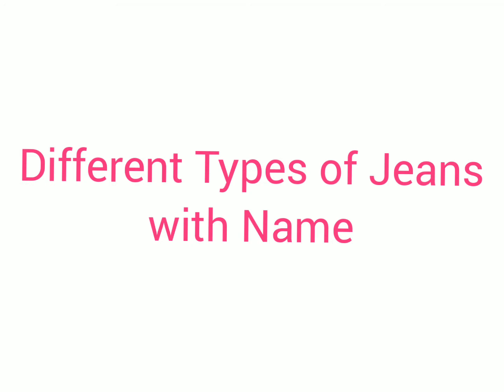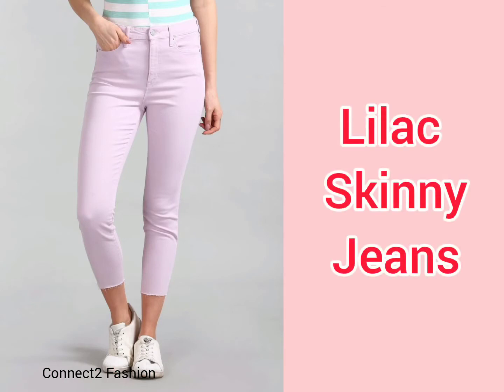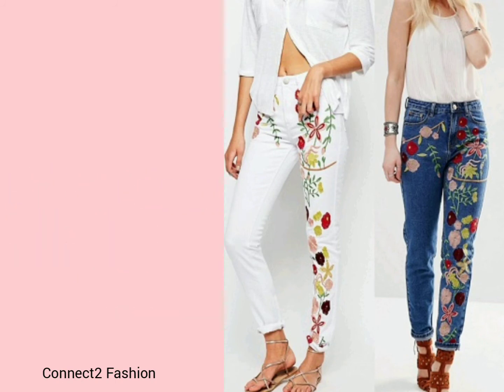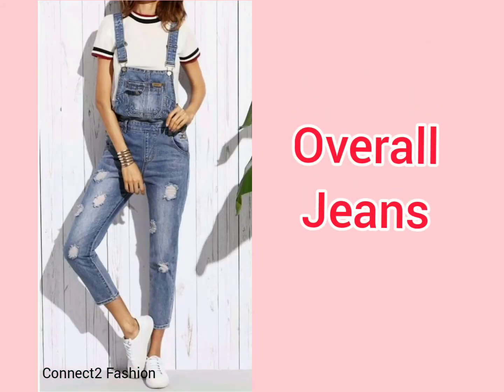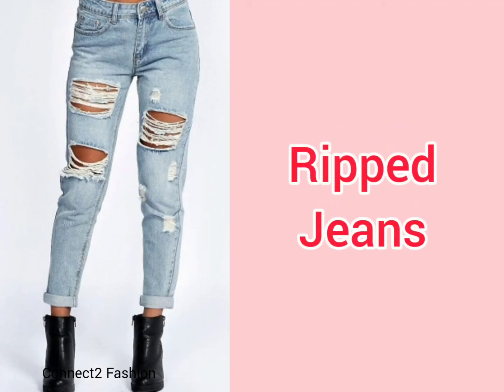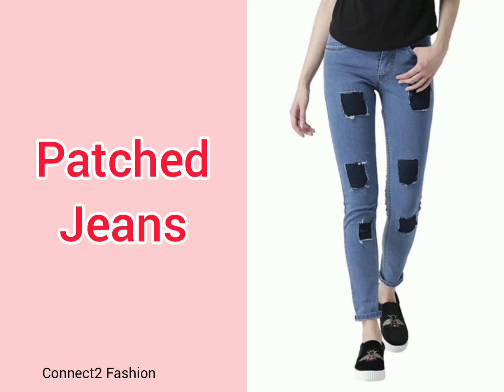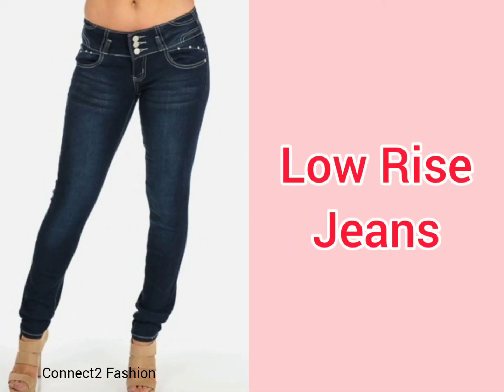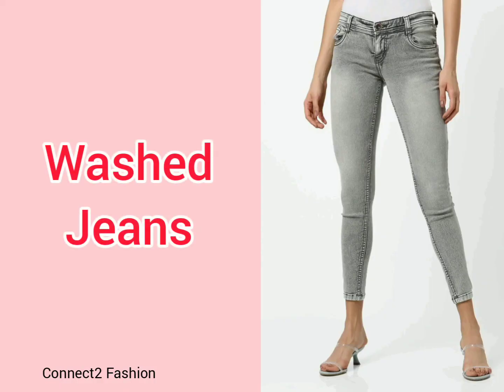Trendy jeans collections for girls 2021 | Different types of jeans for women's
Jeans for girls is perfect fit for stylish look, hope there are soo many different types of jeans (jeans for women, jeans for girls) available in the market but wondering to find by jeans name. this video helps the viewers to know jeans type with name & choose the best matched jeans type for their body shape & the stylish look.

Visit the connect2 fashion Amazon Store to shop a selection of my favourite dresses jeans, tops, accessories - girls shoes, handbag, ladies purse & so

Hi Friends,

In this video, we would like to show "jeans for women, girls, different types of jeans for women's, jeans for women with name, jeans collection, jeans design, stylish jeans collections for girls, jeans type, styleish_jeans, fashionforyou, Boot Cut, Flared Jeans, Low Rise Jeans, latest jeans collection, different types of jeans with name for women, Skinny Jeans., Skinny Crop, Straight Leg Jeans, Jeggings, Boyfriend Jeans, types of jeans every girl needs,
how to style jeans, stylish jeans & womens jeans"

Hope the video helps the viewers to identify the best matching colour combination & trending style for the stunning look.

Types of jeans for girls / women's:

0:00 Intro
0:07 Low waist jeans
0:12 Patched jeans
0:17 Capri jeans
0:22 Print jeans
0:27 Lilac skinny jeans
0:32 Chrochet jeans
0:37 Bell bottom jeans
0:42 Low rise jeans
0:47 Colour jeans
0:52 Embroidered jeans
0:57 Lace-up jeans
1:02 3D Effects jeans
1:07 Stirrup jeans
1:18 Overall jeans
1:23 Vented hem jeans
1:28 Roll-up hem jeans
1:33 High Waist jeans
1:38 Bottom lace-up jeans
1:43 Ripped jeans
1:48 Painted jeans
1:53 Jogger jeans
1:58 Bootcut jeans
2:02 Stripped jeans
2:13 Mid rise jeans
2:18 Ankle Length jeans
2:23 Wide leg jeans
2:28 Boy friend jeans
2:38 Fit faded jeans
2:48 Sailor jeans
2:53 Flared jeans
2:58 Washed jeans

Connect2 Fashion Team!!